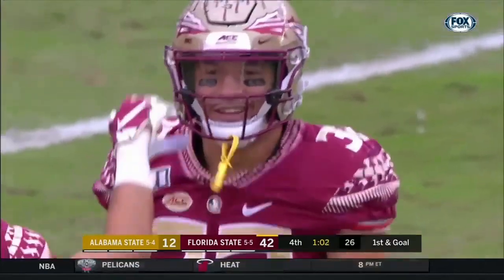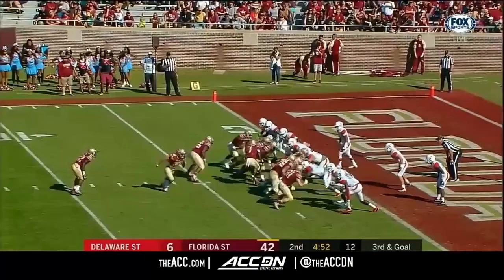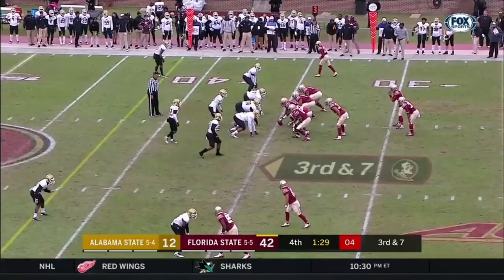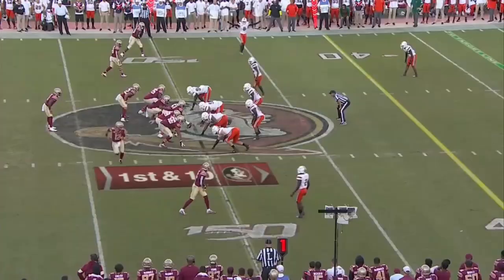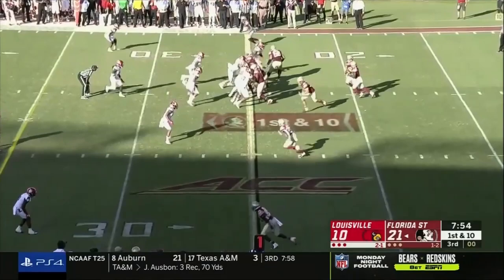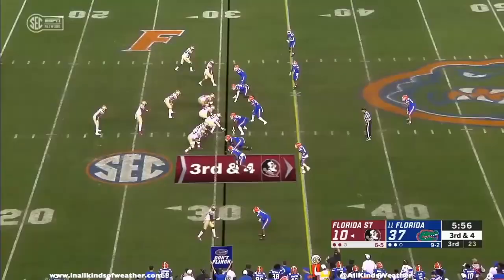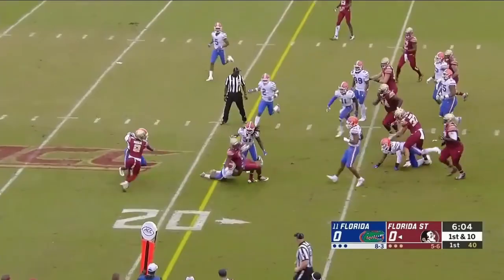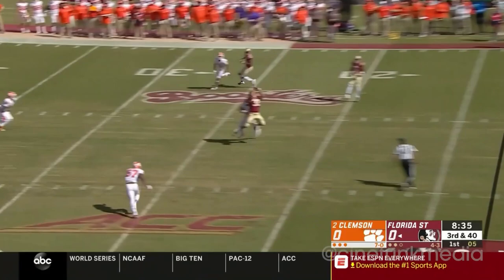Gabe Nabers FSU Career Highlights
Nabers was a pleasant surprise. He adjusted well to TE and blocked very well while being a reliable receiver.
Like a Gabe Naber, [florida]State Farm is there!